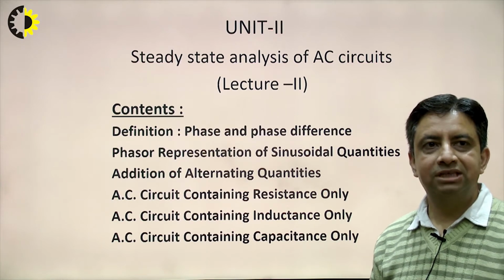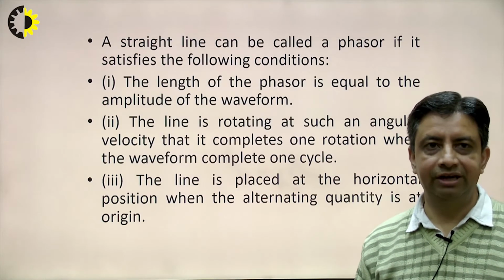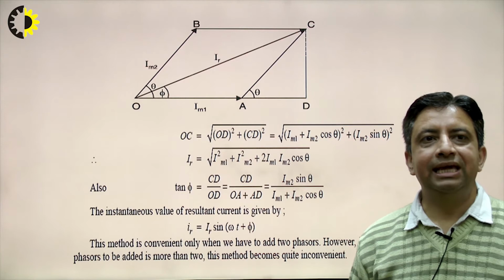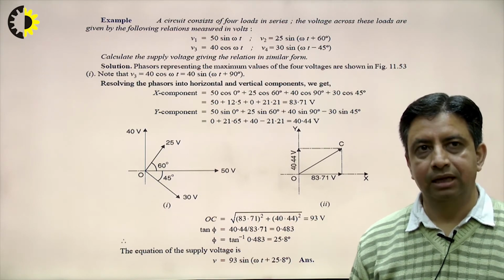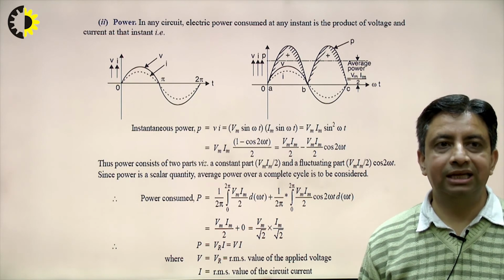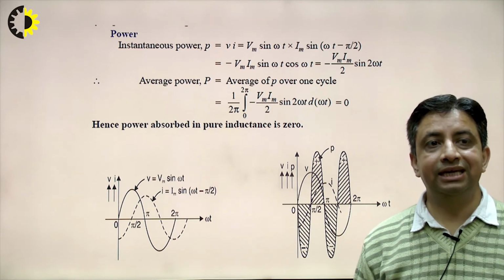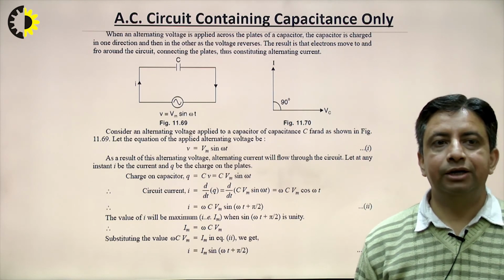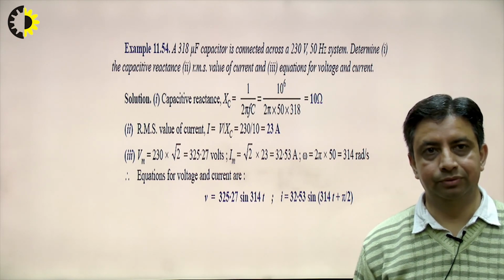BASIC ELECTRICAL ENGINEERING LECTURE 02 ''Phasor Representation'' By Mr. Atul Kumar Sood, AKGEC